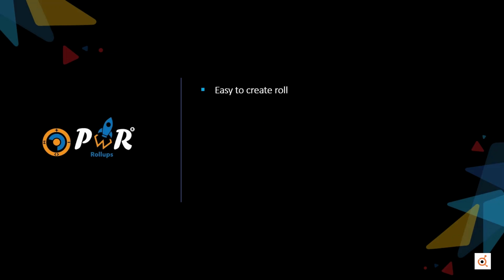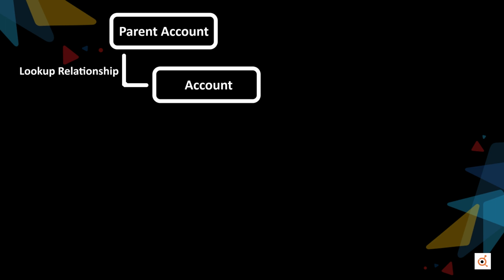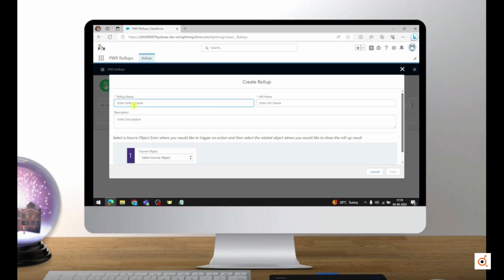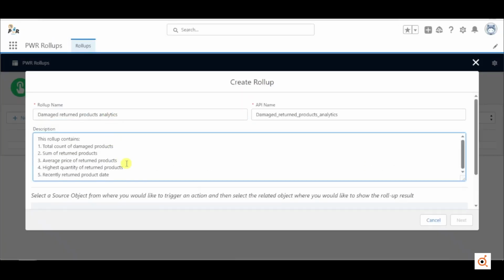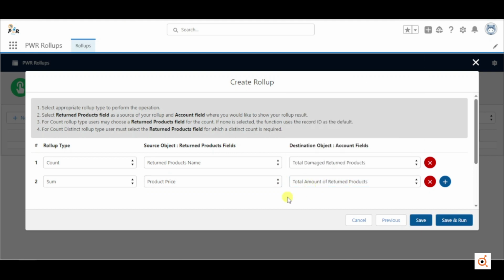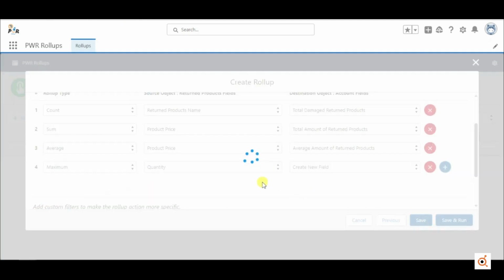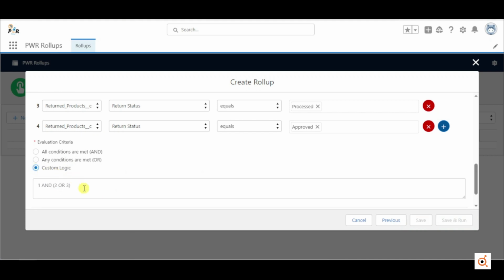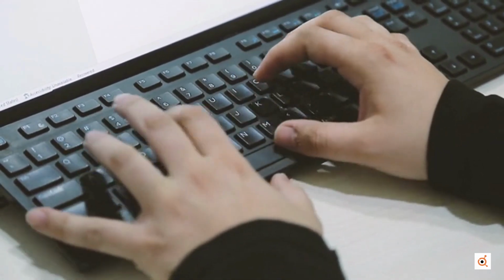PWR Rollups Use Case-Automobile Configuration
PWR Rollups is a cloud-based, 100% Salesforce native app that supports up to 5 levels of the hierarchy to solve complex level scenarios of all sizes of org without writing a single line of code. And that too in just a few clicks.

*Major features:*

- Enables users to create roll-ups even if a master-detail relationship does not exist
- In-built auto and re-calculate tool to perform rollup operation on thousands of existing records
- Users can apply custom filters to the objects involved in the hierarchy level
- Users can create a new field from the same screen instead of following the lengthy process
- Attractive UI through which users (Technical & Non-Technical) can quickly create rollups actions
- With the help of this UI, users can easily create multiple rollups at a time under a single action. As a result, it saves tons of time

*Learn more about Orektic:*